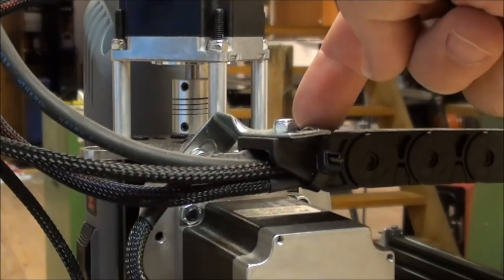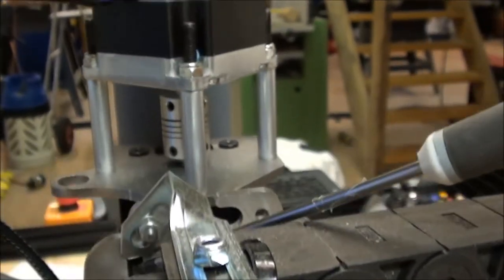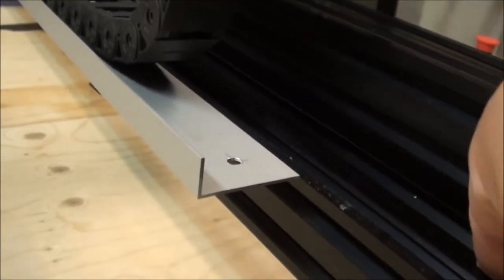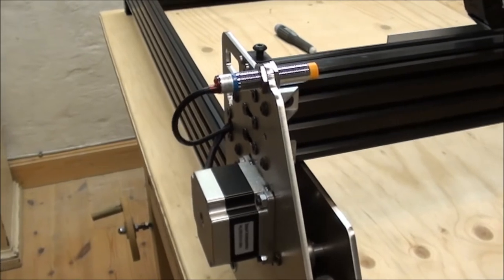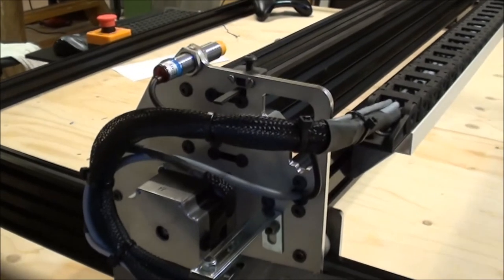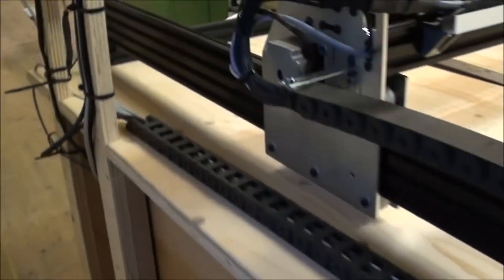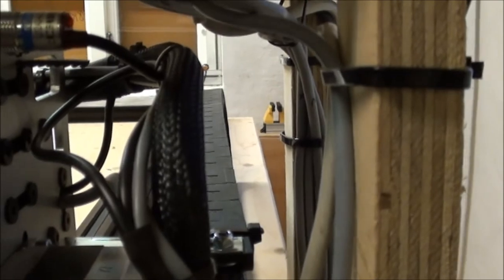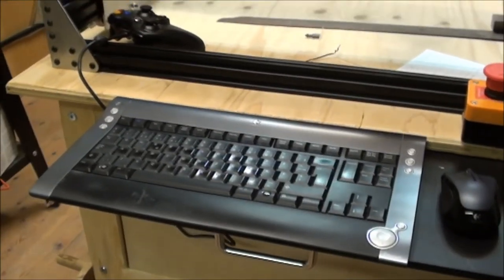Wiring of Stainless OX CNC router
Some close up's of how I ended up wiring the Stainless OX CNC router. Steppers, limit switches, cable chain included.

To get parts for the Stainless OX check out: makersupplies.dk